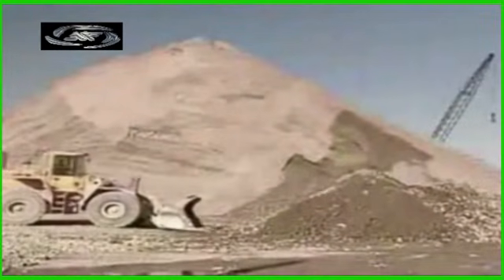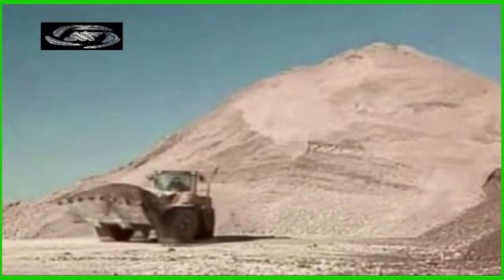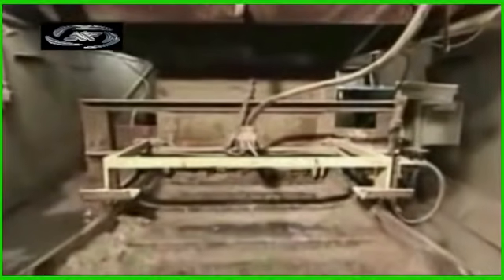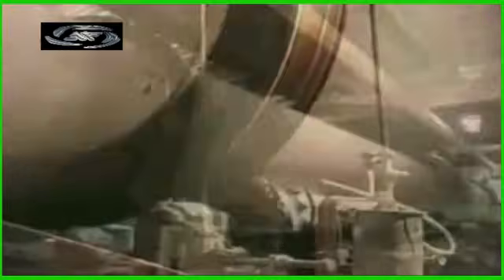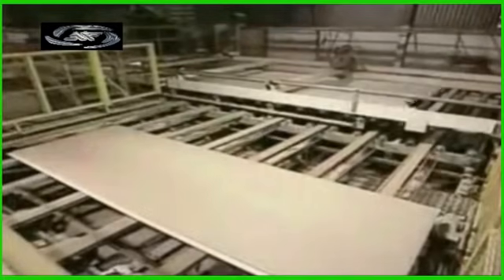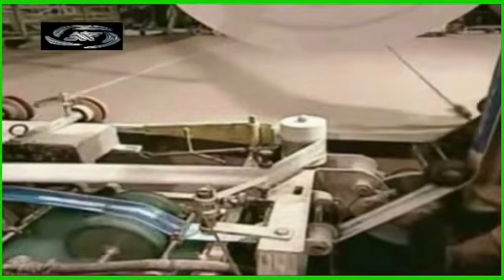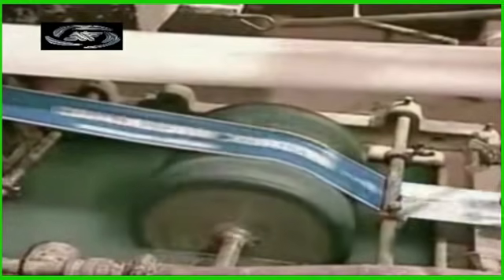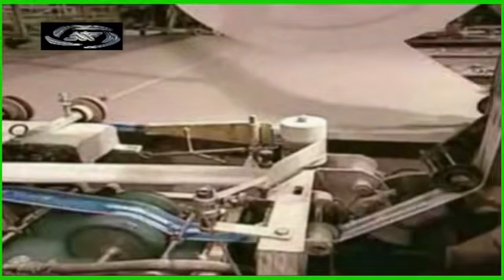How Gypsum Board (Drywall) Is Made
The History of Gypsum and the process of Gypsum Board Production